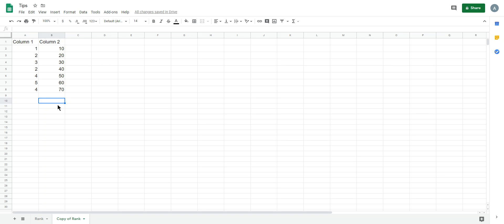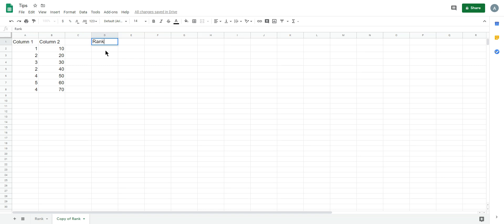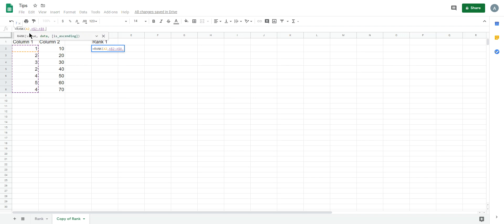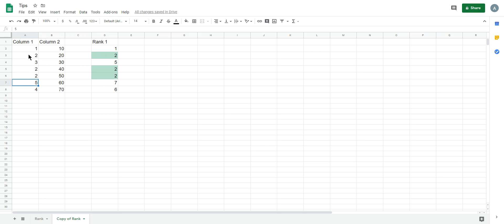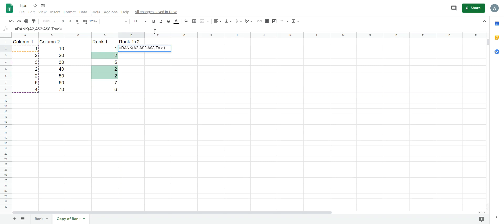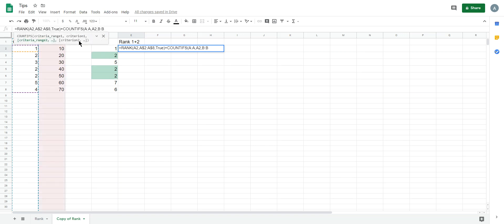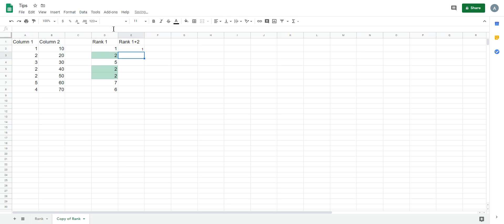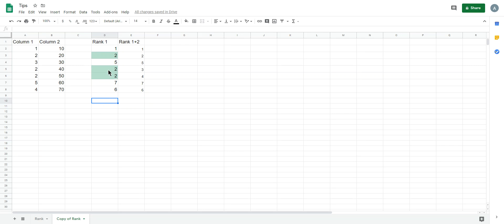[Google Sheets] How to rank by multiple columns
Show you how to rank by multiple columns